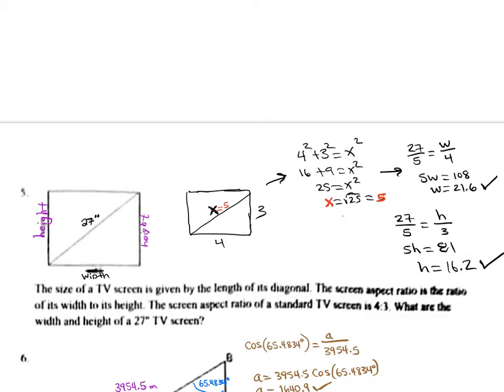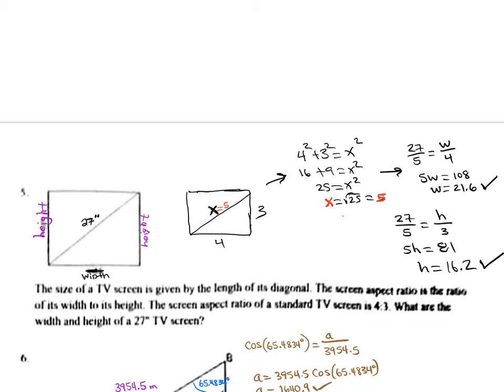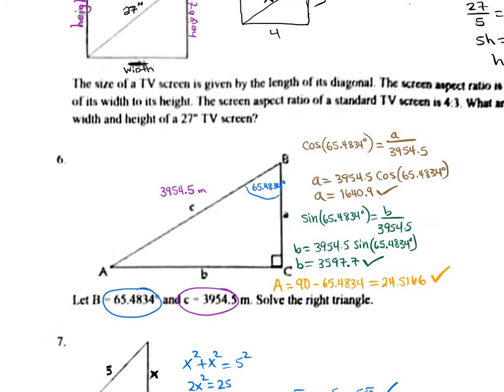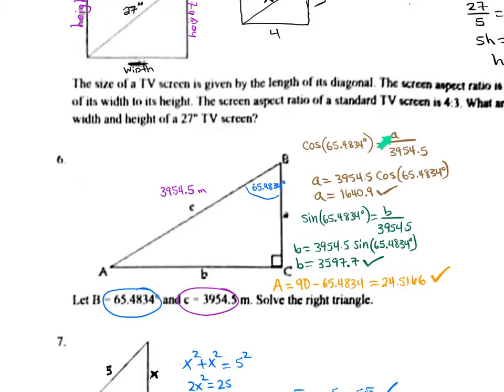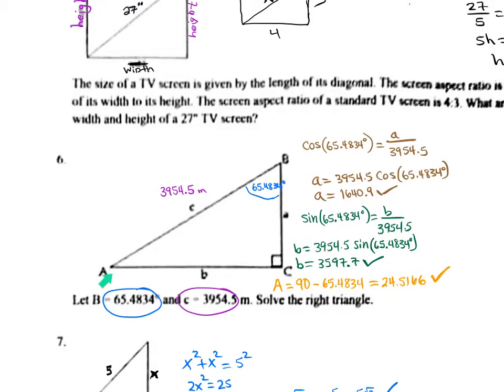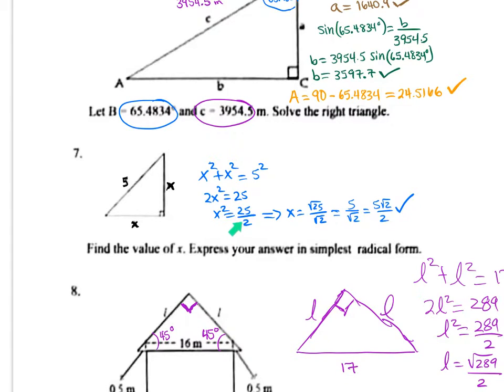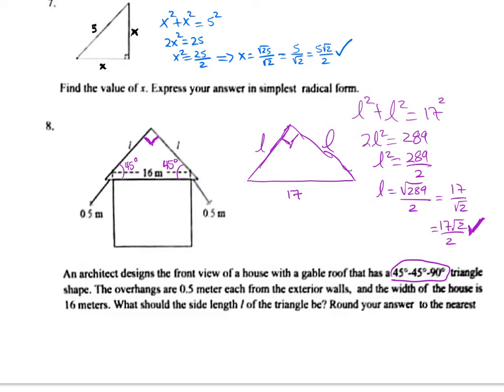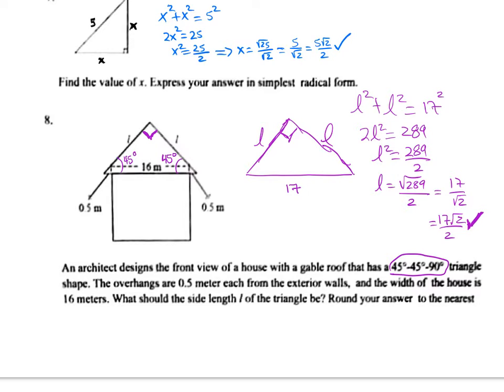Geometry Unit 3 Review Page 2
Page 2